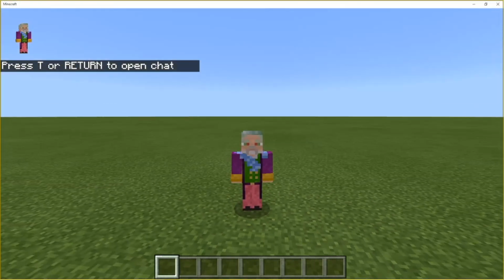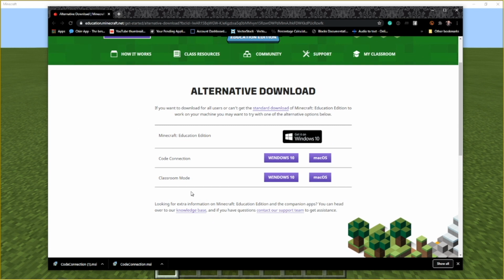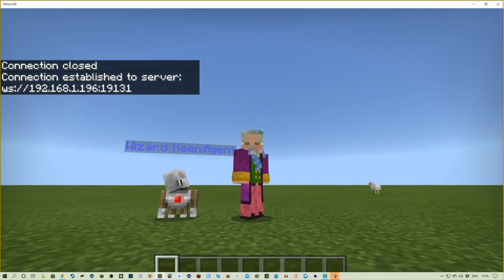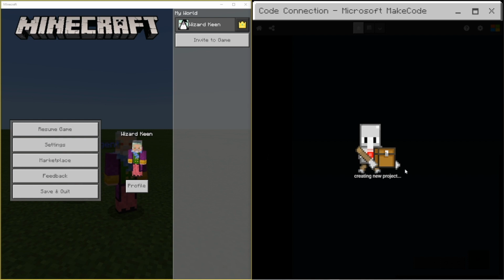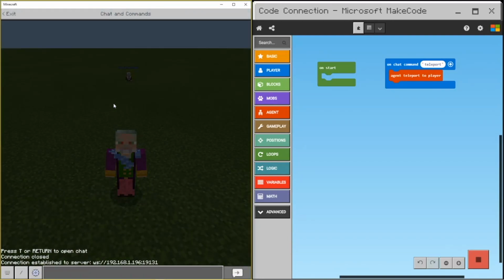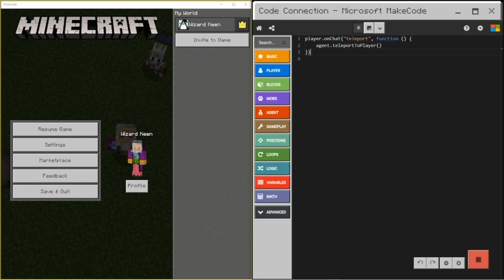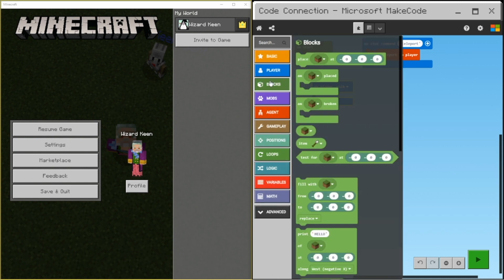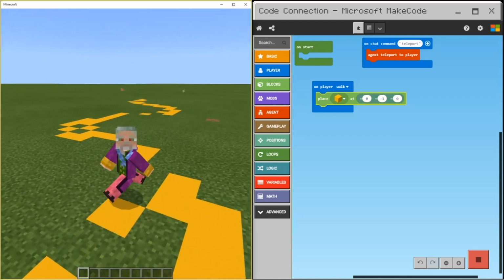MCPE - Connecting Code Connector to Bedrock Minecraft Win10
You may recognize me as the original voice of Wizard Keen from season one and two of Wonder Quest and IWonder. I also have made many Minecraft Maps for the community find out more about me